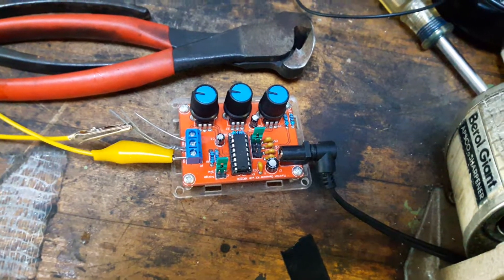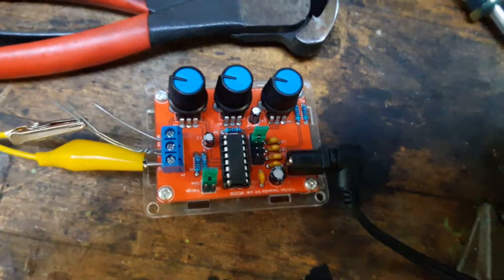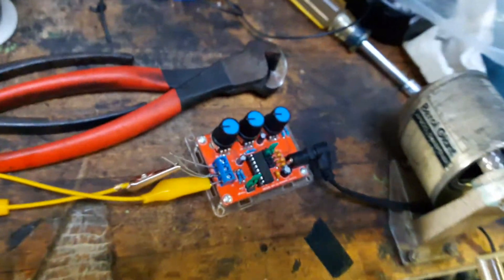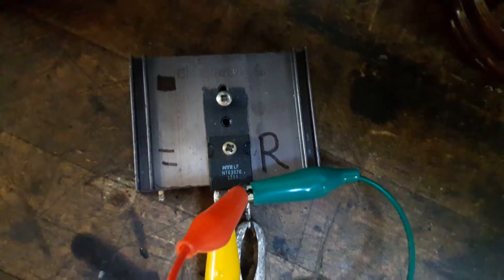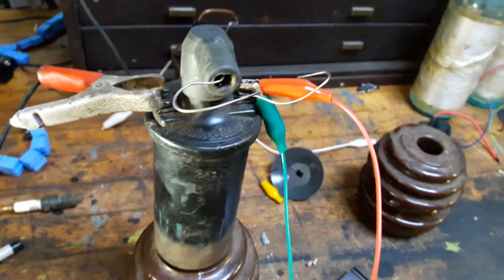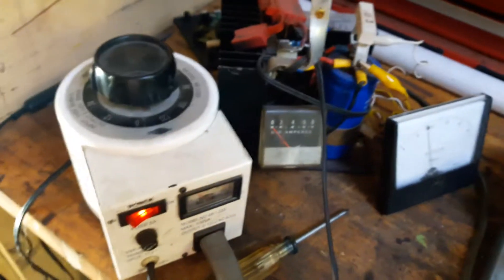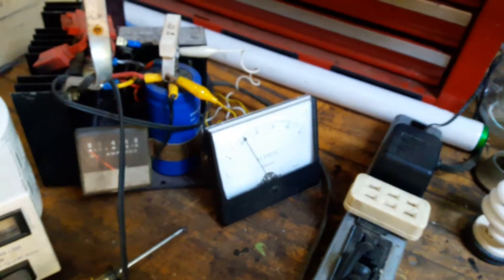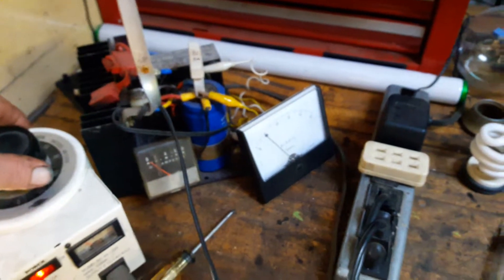Xr2206 HV ignition coil driver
Xr2206 sig gen + nte2376 mosfet + old delco ign coil